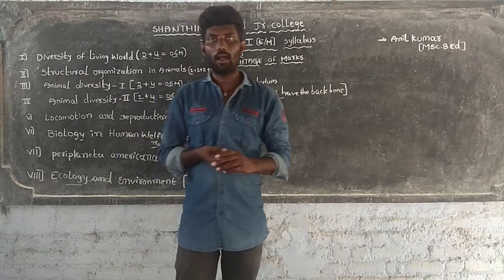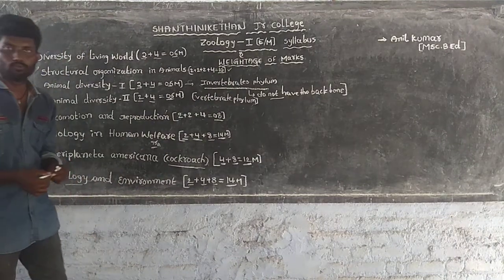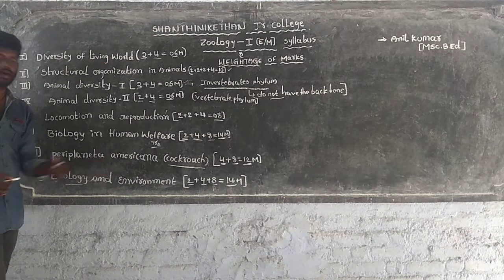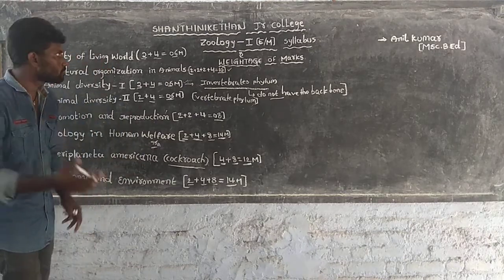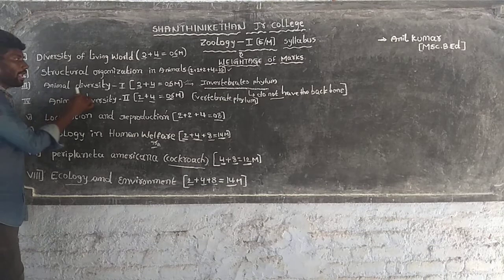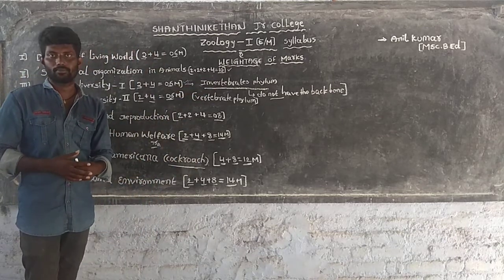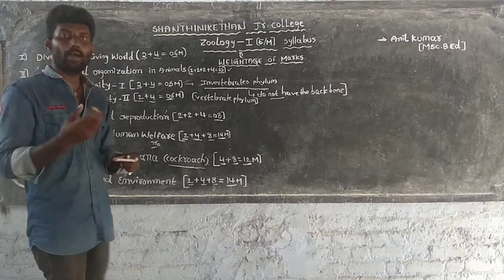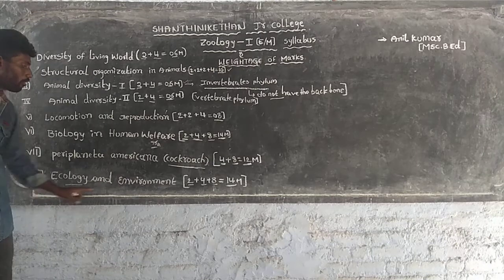ZOOLOGY 1ST YEAR FIRST CLASS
TOPIC: INTRODUCTION CLASS